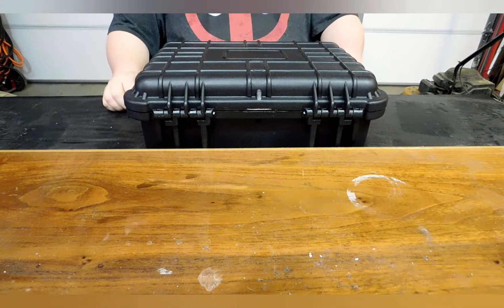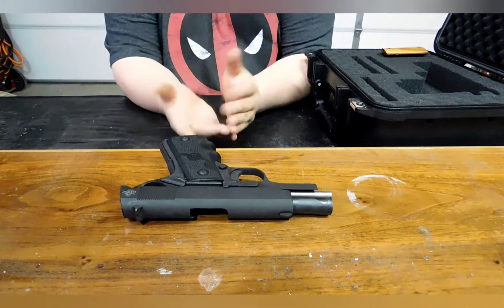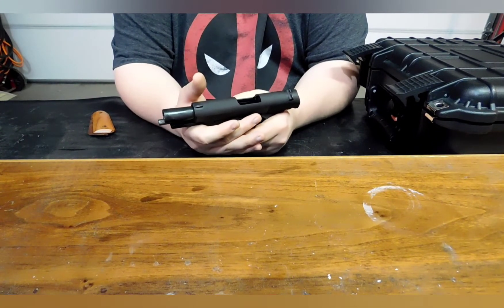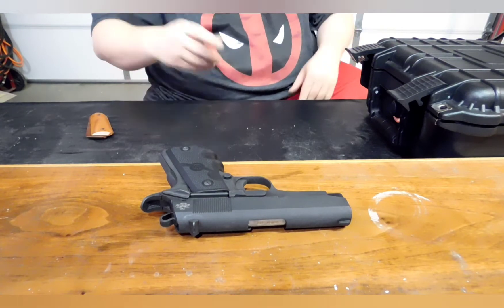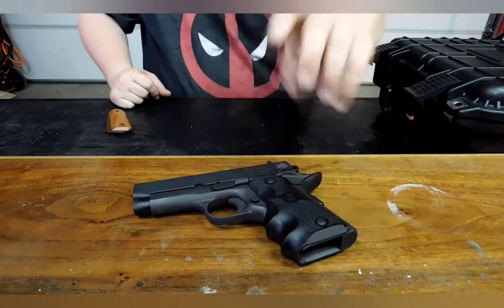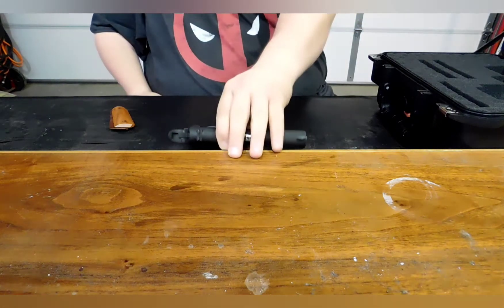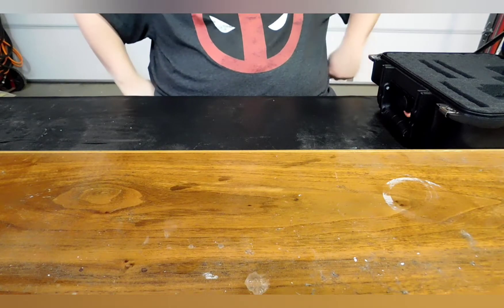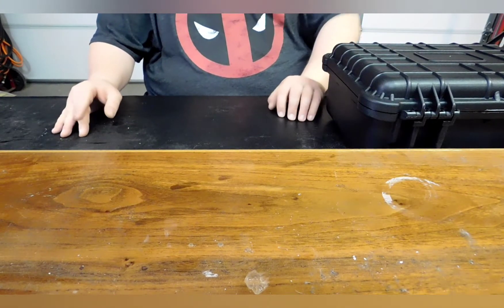Iron Wings Reviews: Rock Island 1911 CS/ Emergency Response Car Kit